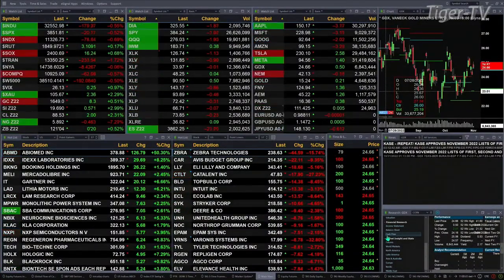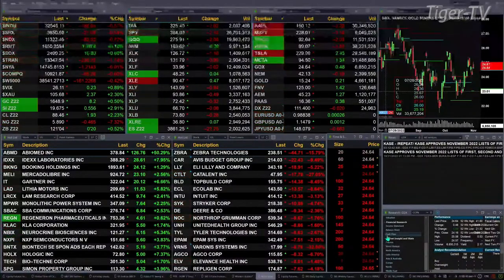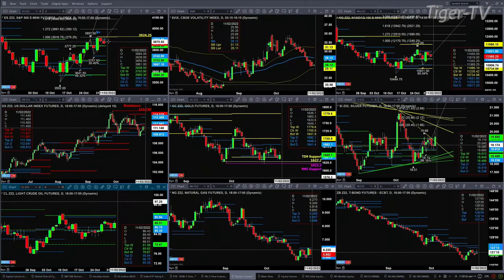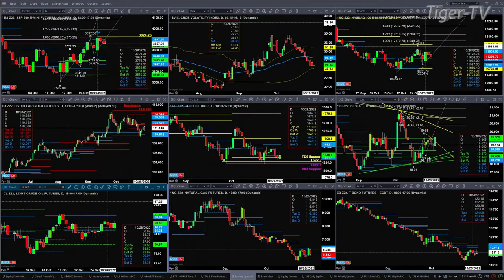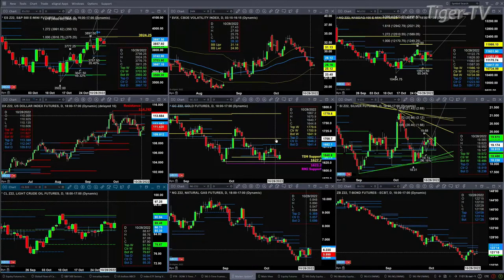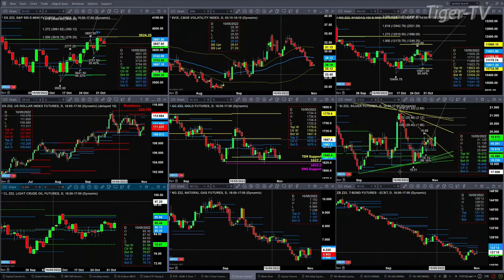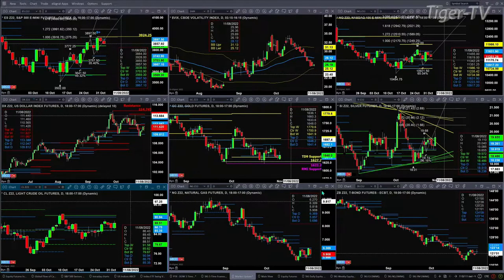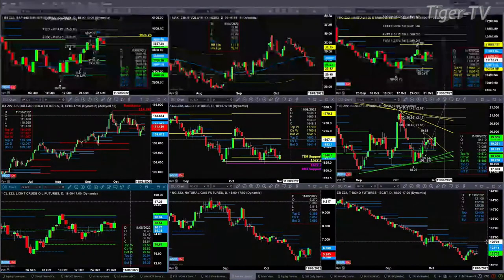November 1st 11AM ET Market Update on TFNN - 2022